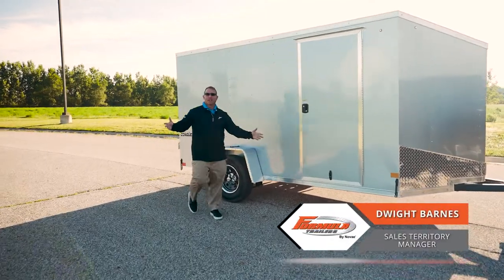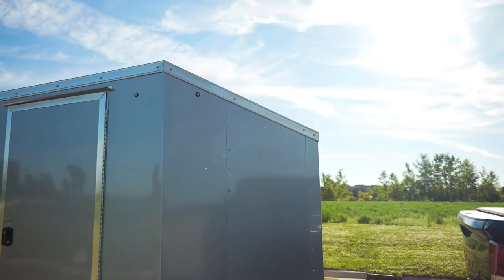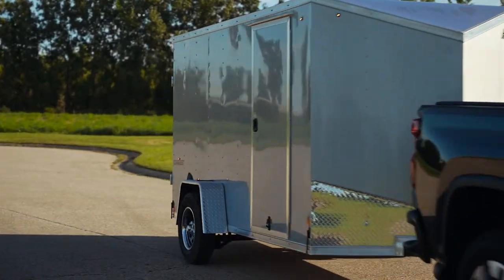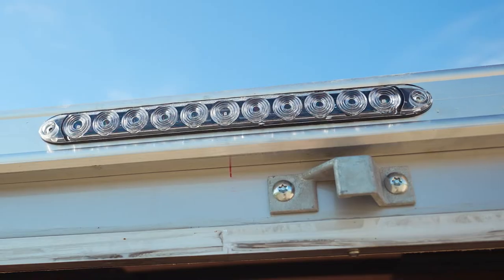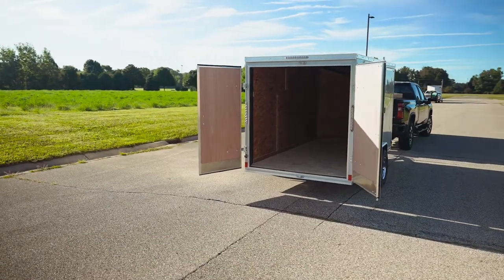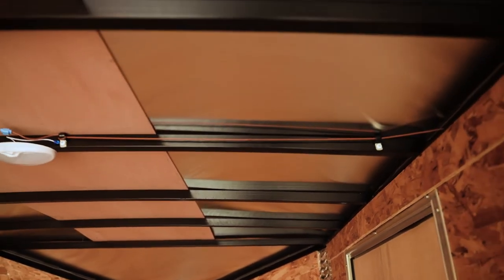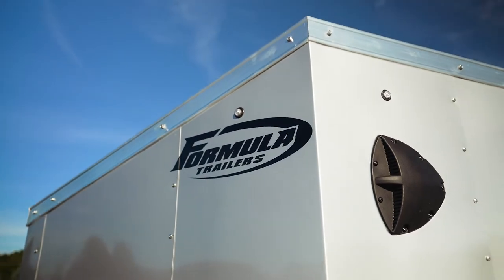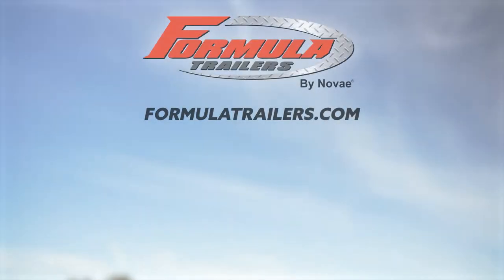Formula Trailers | Trailer Spotlight | Conquest Walk-Around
The Conquest is a multipurpose, mid-line, V-nose trailer featuring a packed standards list, making it the ideal choice for an enclosed cargo trailer that is both lightweight and capable of towing a wide range of cargo.

Whether it’s lawn equipment, an extreme toy, or an assortment of boxes, the Conquest’s one-piece aluminum roof, ATP fenders, and 24” moisture barrier help ensure a successful tow, no matter you're headed.

Some of the standard features include:
-Tube Main Frame Construction
-24” O.C. Tube Sidewalls
-24” O.C. Floor Full Height Crossmembers (16” O.C. on 8.5’ Models)
-24” O.C. Tube Roof Bows (16” O.C. roof on 8.5’ Models)
-3500 lb. or 5200 lb. Spring Axles w/ 4” Drop
-Electric Brakes on 7’ SE2 & All Tandem
-Radial Tires
-Black Rims w/ Chrome Trim Rings & Center Cap
-2” Coupler (2-5/16” on 8.5’ Models)
-Triple Tube A-Frame on 7’ & 8.5’ Models
-2X4 Triple Tube Tongue w/ 4” Mainframe on 7’ Models
-.030 Screwed Exterior
-LED Clearance & Tail Lights w/ Built-in Backup Lights
-Ramp Door w/ Flap or Double Rear Doors
-24” Moisture Barrier
-Automotive Undercoating
-One Piece Aluminum Roof
-2000 lb. Tongue Jack w/ Sand Pad
-ATP Fenders
-24” Slanted Stoneguard
-Slanted V-Nose
-7/16” OSB Wall Liner
-3/4” High-Performance Floor
-32” Side Door w/ Barlock (Optional on 5’ Models)
-36” Side Door w/ Barlock on 8.5’ Models
-Recessed Step on 8.5’models
-Aluminum Door Holdback
-(2) Sidewall Flo Thru Vents
-(2) LED Dome Lights
-3” Top & Bottom Trim
-Beavertail & (4) 5000 lb. D-Rings on 8.5’X20’ & Up